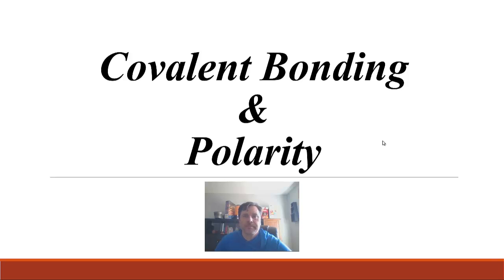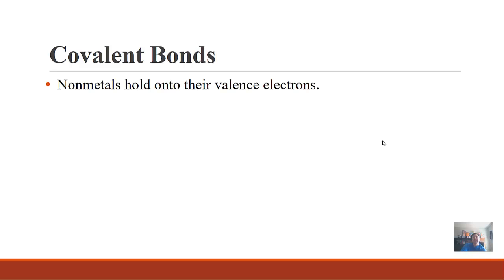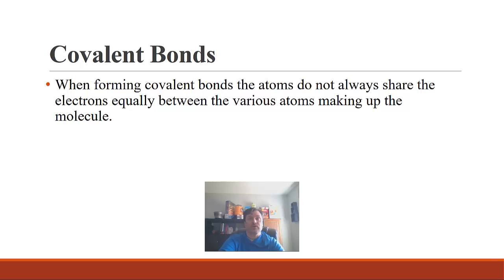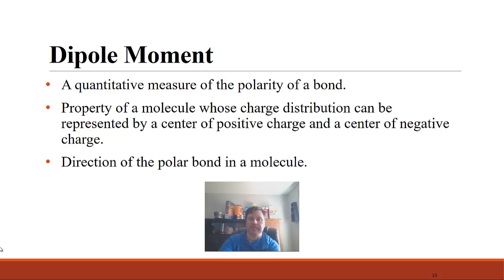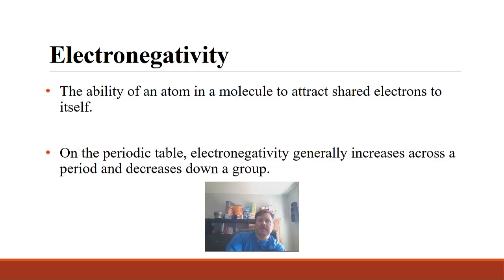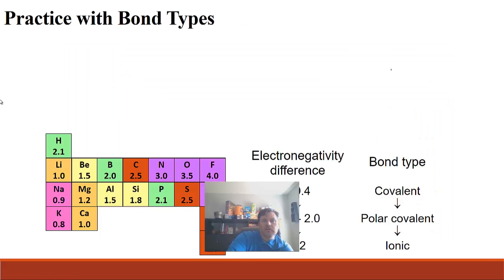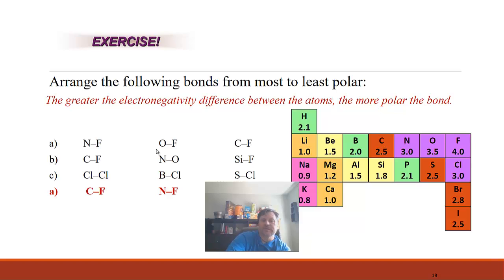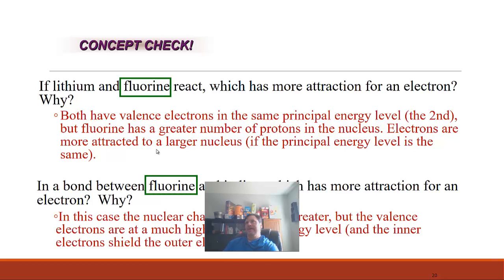AP Chem Covalent Bonding and Polarity review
A review of covalent bonding and polarity